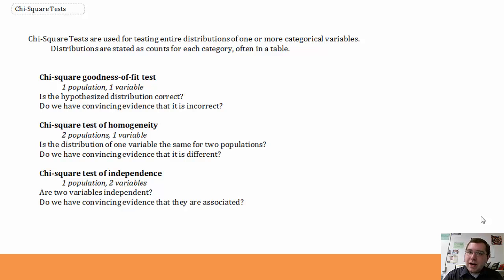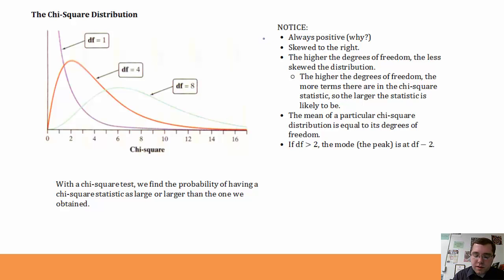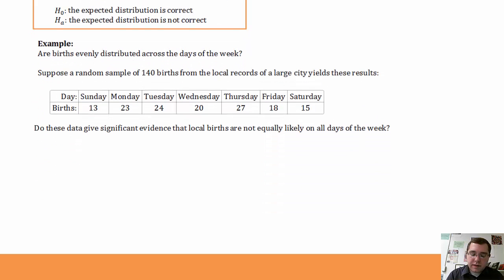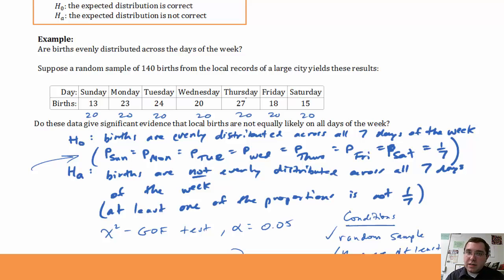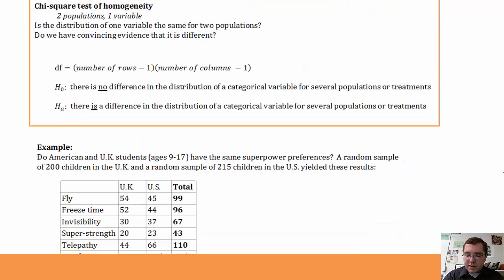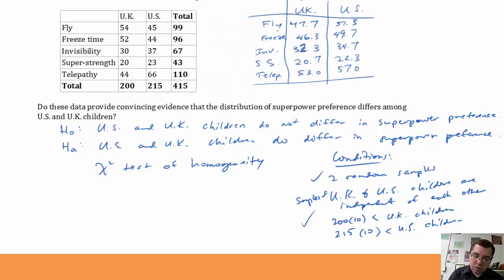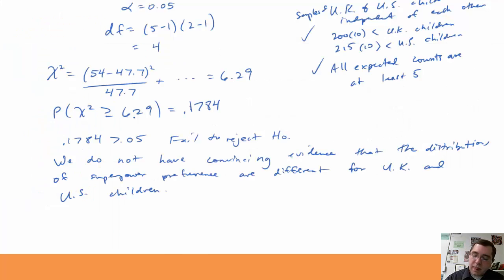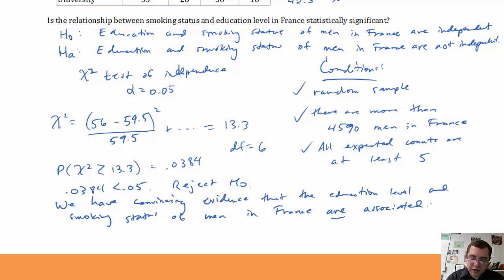Chi Square Tests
AP/ACC Statistics